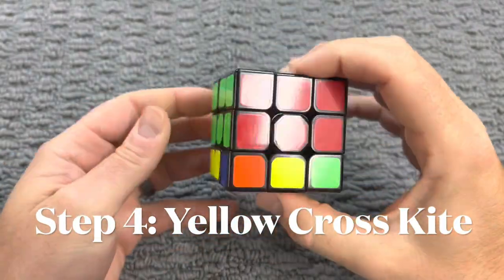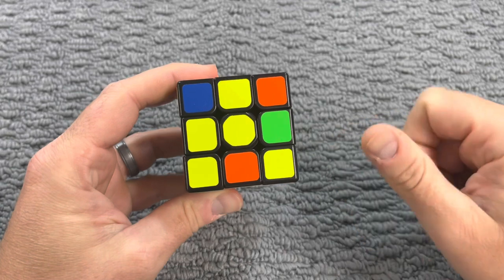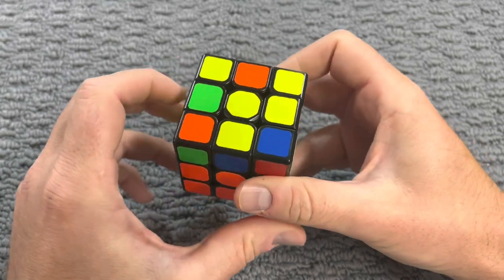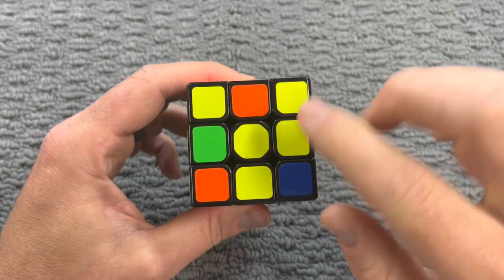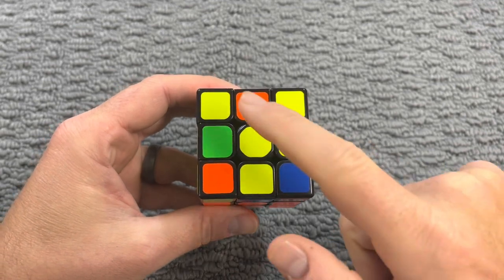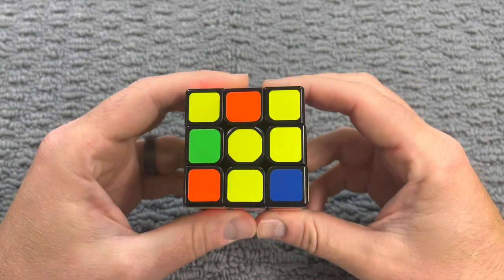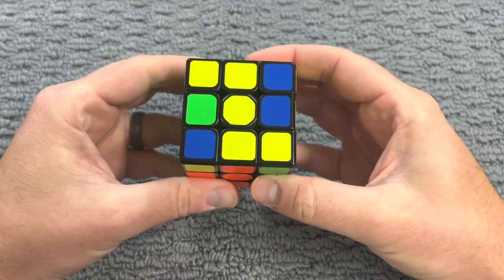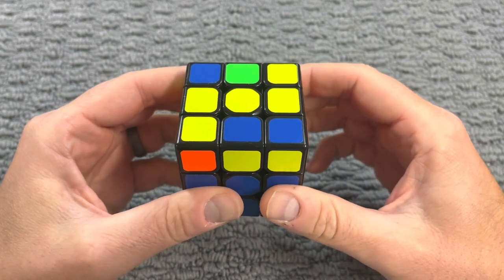Rubiks Cube: Step 4- Yellow Cross Kite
This is a tutorial for how to solve the Rubiks cube using stories.